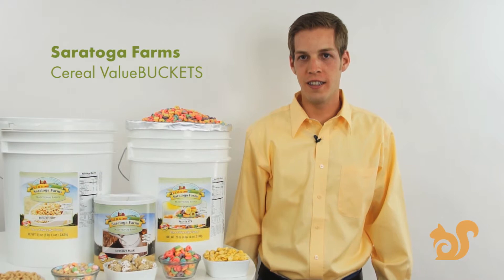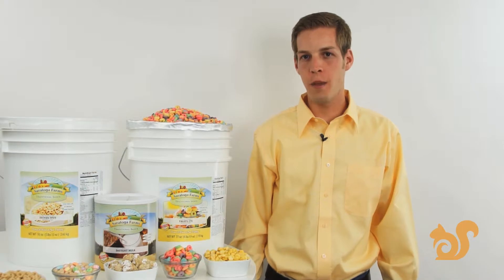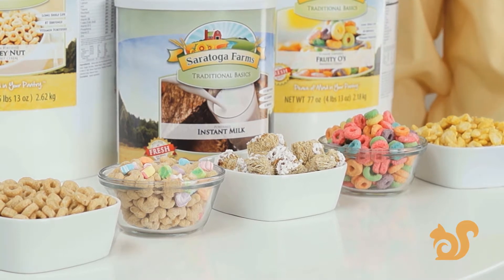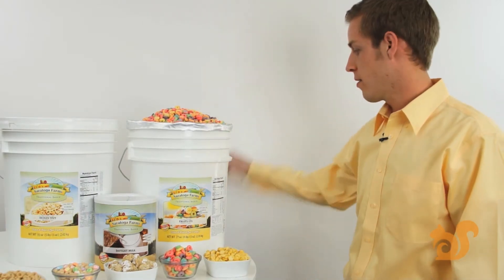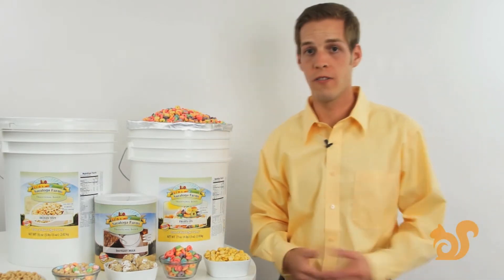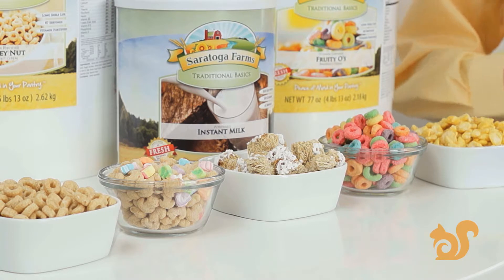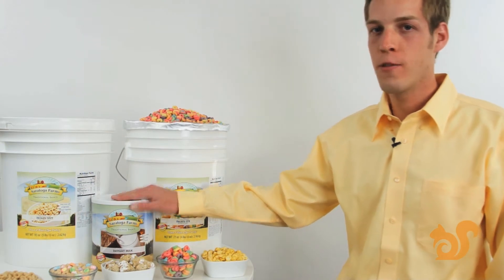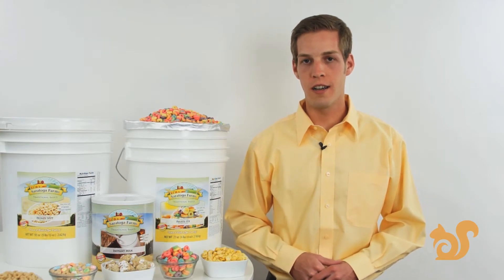Saratoga Farms Cereal